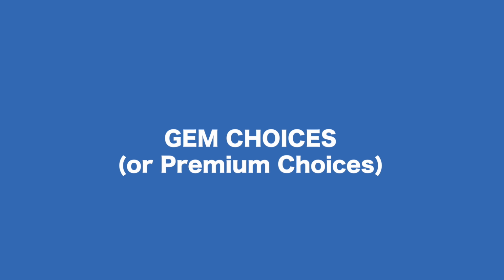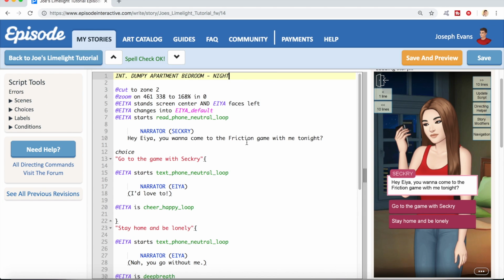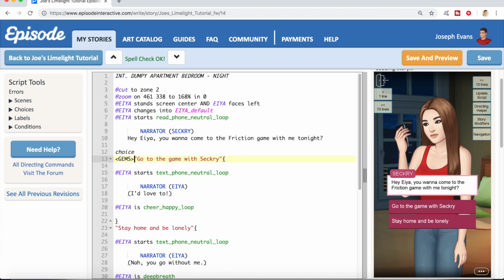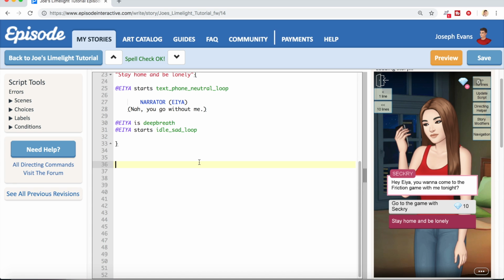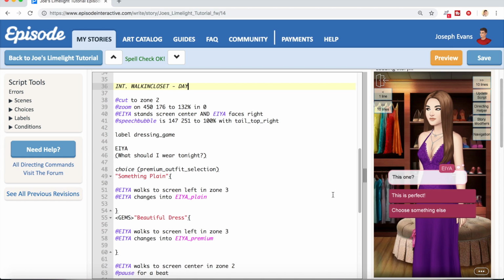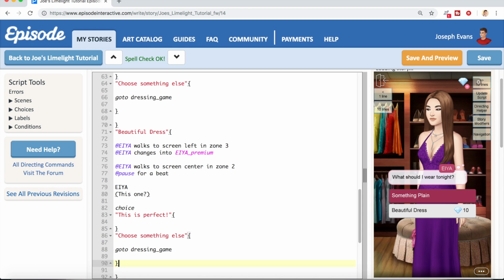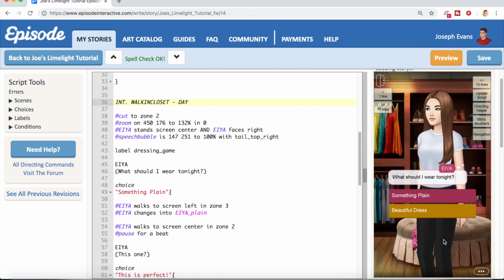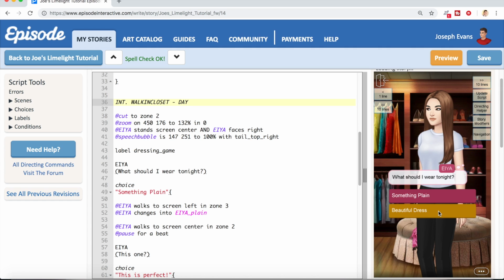GEM CHOICES - Episode Limelight Tutorial 12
✔️ How to add gem choices to your Episode stories!

My Grandma Then Lost Her Damn Mind Once Again (INK)
My Grandma Then Lost Her Damn Mind Once Again (LIMELIGHT)

You can also get goody bags, early access to my tutorials, voting on what tutorials I make, and personal help from me!

EPISODE STORIES:
Soulbound
The Secret of Rain
The Last Goodbye
Glitch Girl